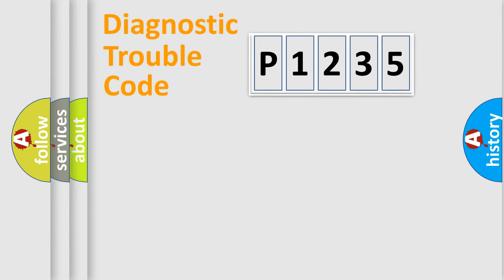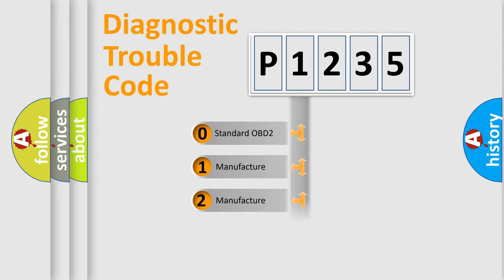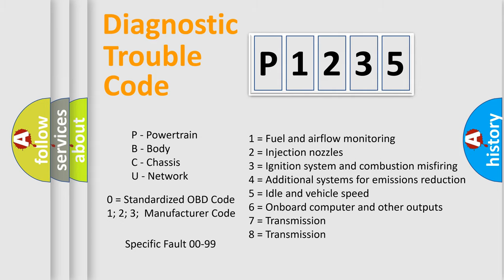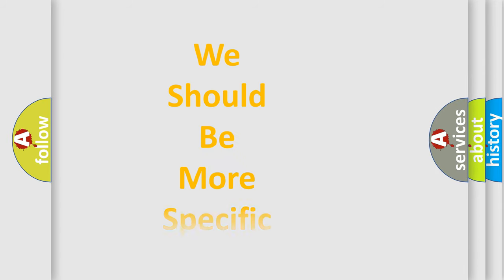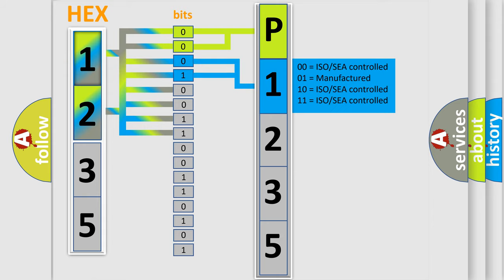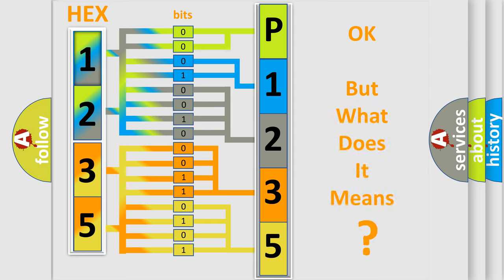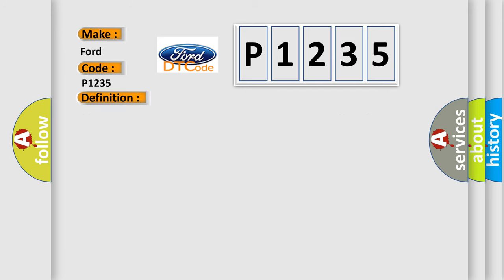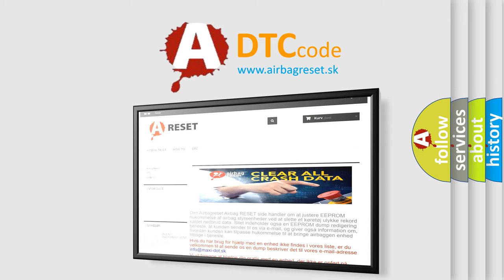DTC Ford P1235 Short Explanation